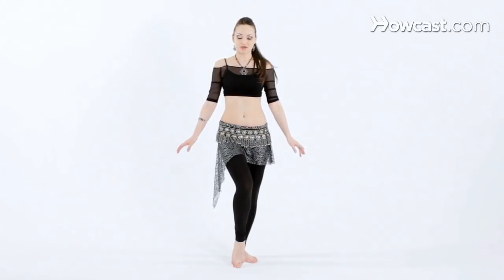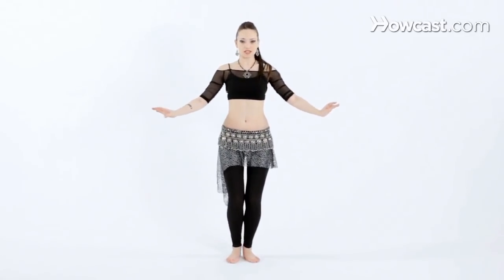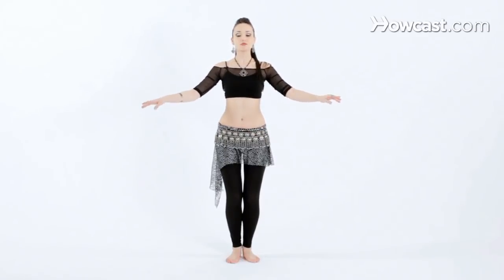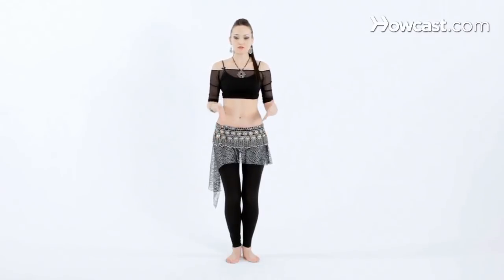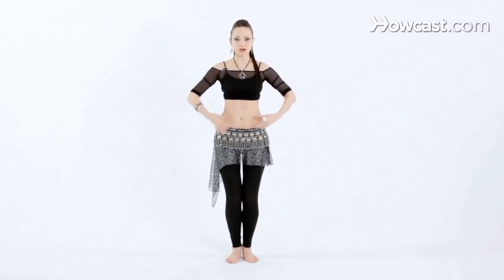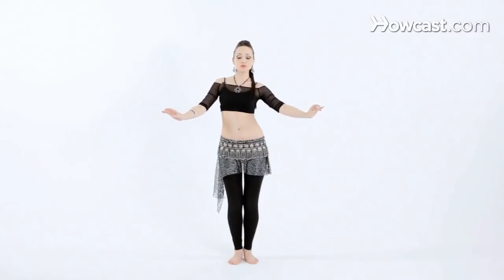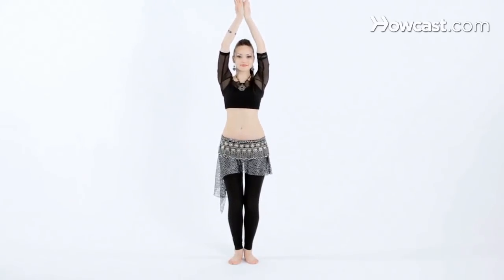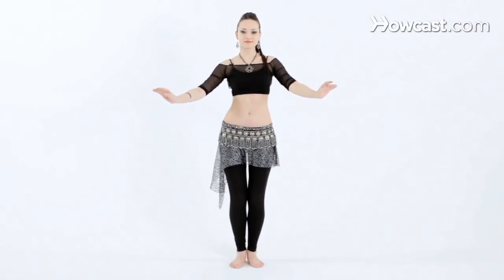How to Do Side-to-Side Chest Slides | Belly Dancing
Belly dancing is sexy, fun, and burns up a lot of calories to boot! In this video, belly dancer Irina Akulenko teaches you how to do side-to-side chest slides. You'll be shaking it like Shakira in no time.

Now, we're going to try the chest slides, we're going to go side to side. Let's inhale the arms up and come back into our normal belly dance posture, so that means our knees are bent, tailbone tucked under, chest is lifted, shoulders back, chin up, wrists still. Now, we're going to slide the ribcage over to one side and then over to the other side. While you're doing this you want to think about your hips staying completely still, knees are bent, and if you feel like you're losing your balance, press the knees together in order to stabilize yourself and you're going to press your feet into the floor. From here, remember to lift the chest up slightly and again let's isolate by sliding to the right side and then over to the left. And let's try double time. And when you feel really comfortable with this, add arms, moving up slowly and down. And a little bit faster. And that's how you isolate your chest from side to side.